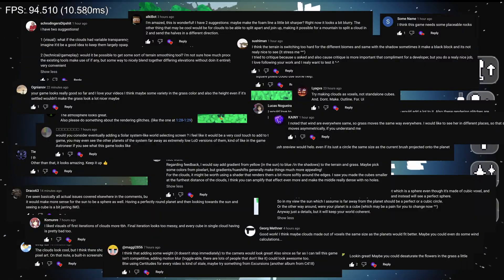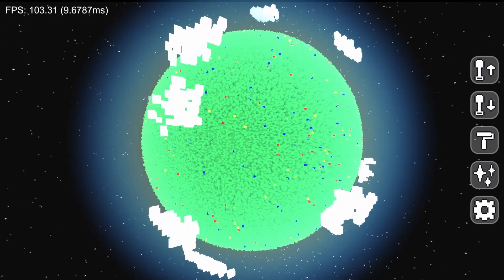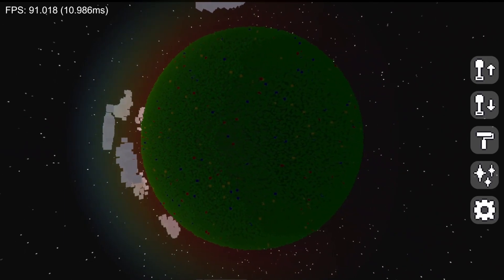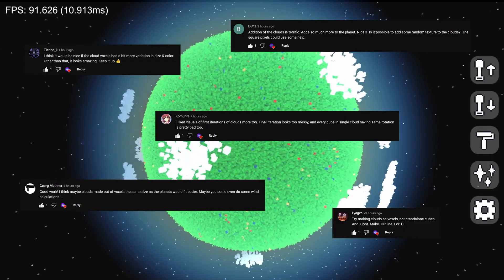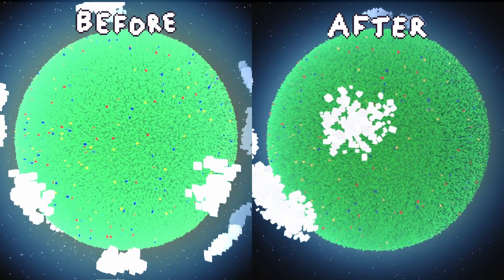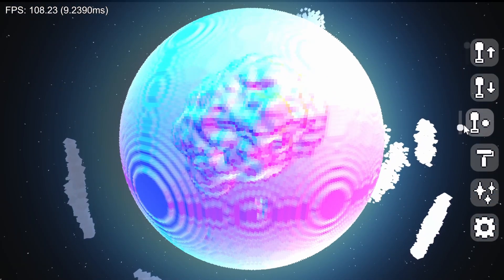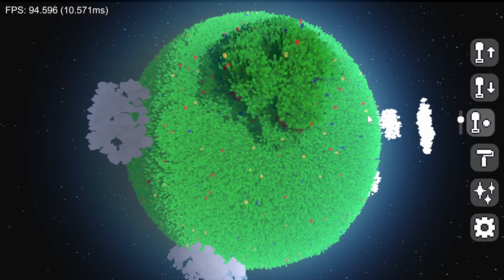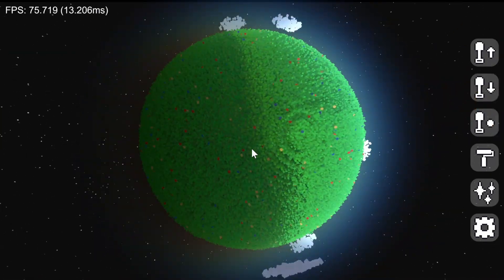Adding YOUR COMMENTS | Terra Toy Devlog 4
In this devlog, I go about implementing many of the various suggested improvements and features that you guys commented last video into my voxel-based terraforming game.